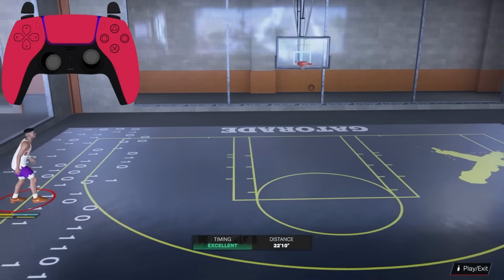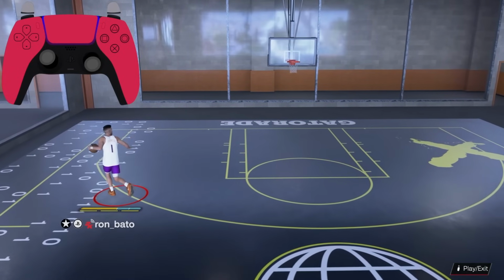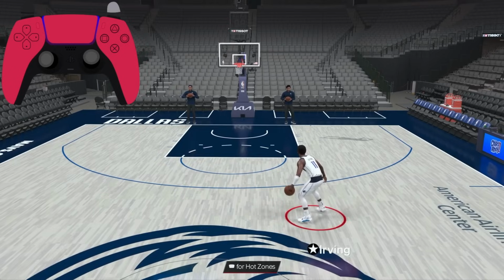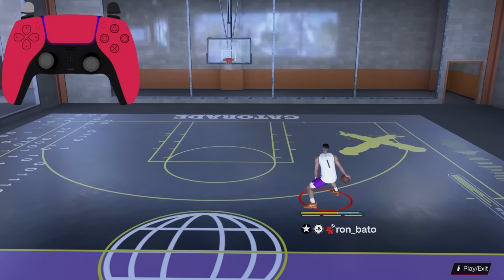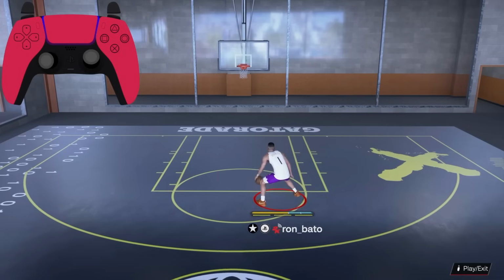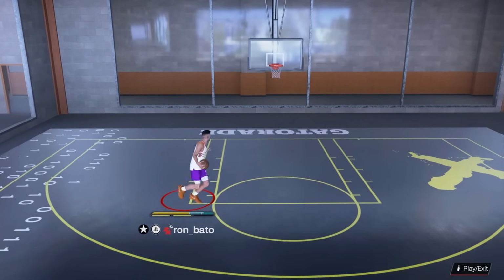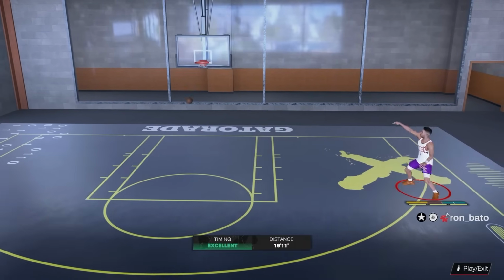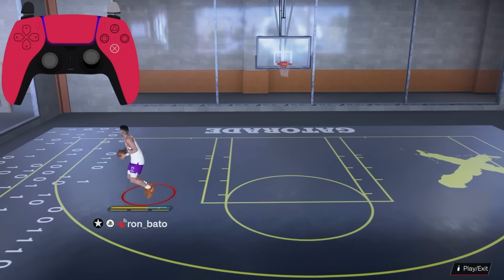The BEGINNER's GUIDE to L2 Cancels in NBA 2K24!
In this video, I show you why L2 cancels should be an essential part of your bag, and it's not to left-right cheese! There's so much more to L2 cancelling that you should know about and it will open up your game completely!